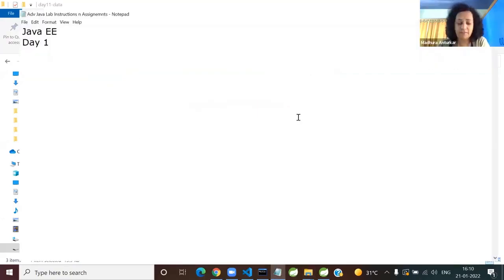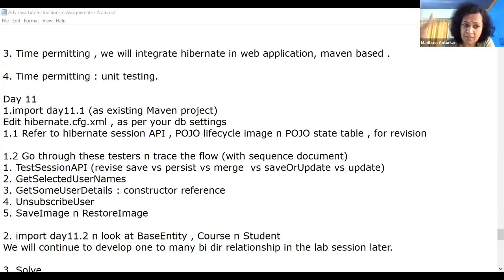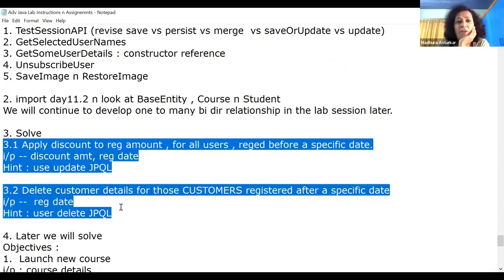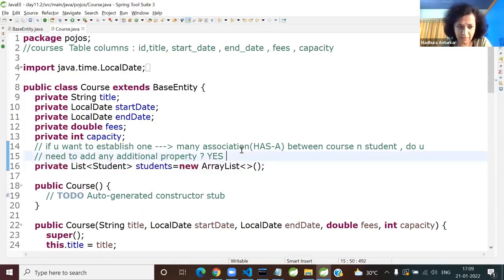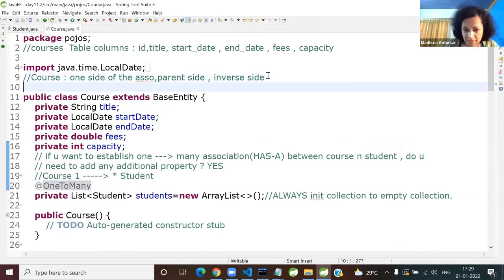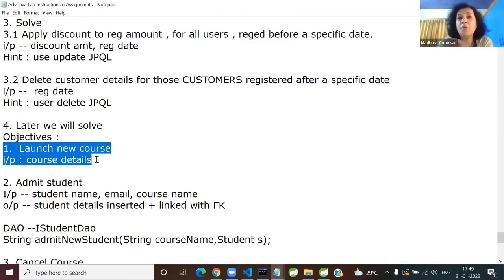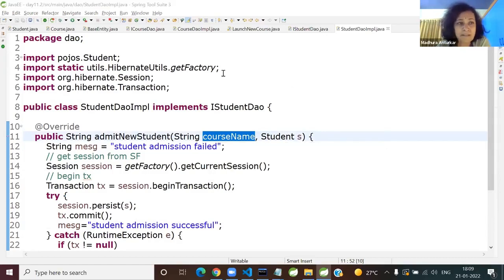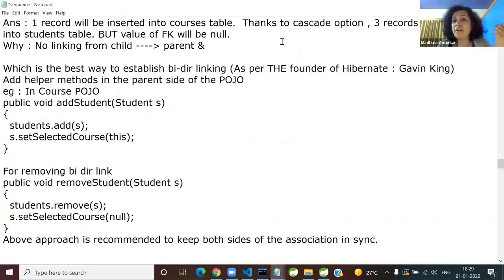Advance Java Day 11.3 | Hibernate JPQL Tutorial | Entity States, Performance Tips | CDAC Learning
In Advance Java Day 11.3, dive deep into Hibernate JPQL (Java Persistence Query Language) to write powerful queries for your Java applications. Learn about entity states (Transient, Persistent, Detached), and explore performance optimization tips to make your Hibernate-based applications faster and more efficient.

📘 What You Will Learn:
✅ Master Hibernate JPQL syntax and query features
✅ Understanding entity states: Transient, Persistent, Detached
✅ How JPQL differs from SQL and when to use it
✅ Performance tips to optimize Hibernate queries
✅ Practical examples with code demonstrations

🔹 CDAC Students – Essential for mastering Hibernate and JPA queries
🔹 Java Developers – Improve data handling with advanced JPQL
🔹 Backend Developers – Learn efficient querying and entity management
🔹 Interview Aspirants – Common Hibernate and JPQL interview questions

✅ Clear explanations of complex Hibernate topics
✅ Hands-on JPQL query writing and optimization
✅ Targeted content for CDAC exams & Java interviews
✅ Complete Java backend and ORM tutorials

👍 Like, 🔁 Share & 💬 Comment your questions!